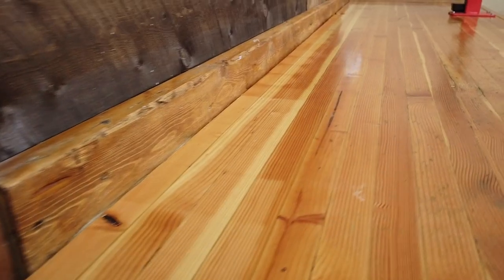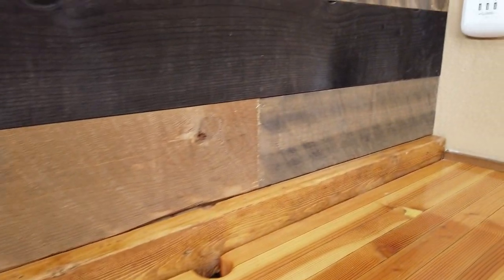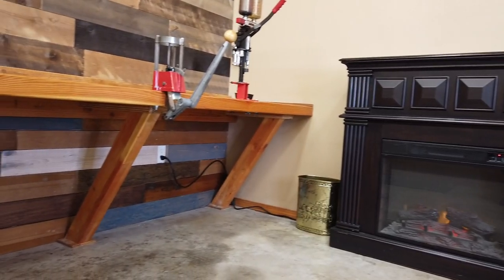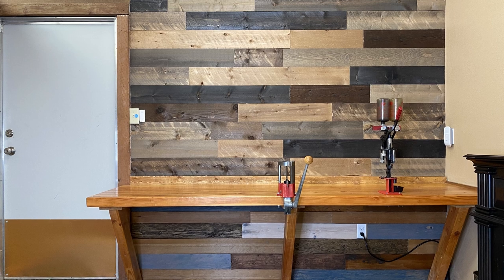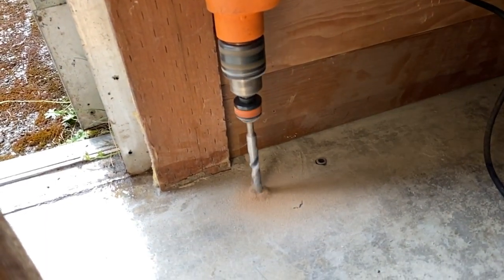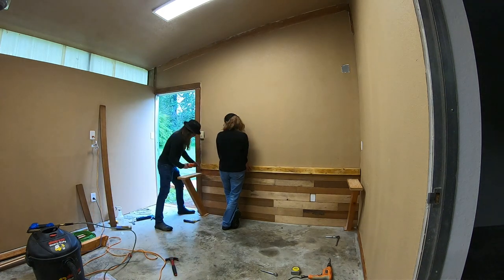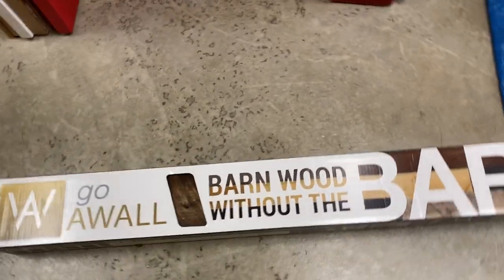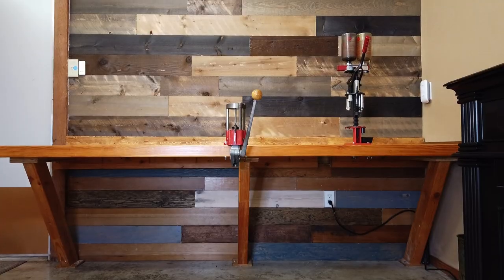HOW TO Build an Accent Wall with Jed & Jessica / JED iTV Reloading Room Remodel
Some of you have seen photos of my Reloading Room Accent Wall on Instagram or shots of it in the background here on YouTube.  Well, here are the steps I took to build it.  Enjoy! ​